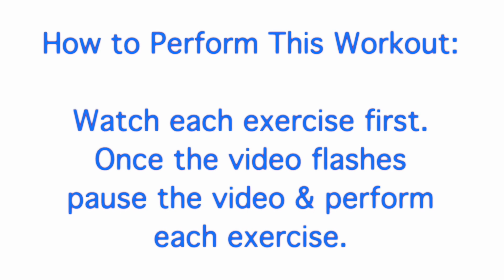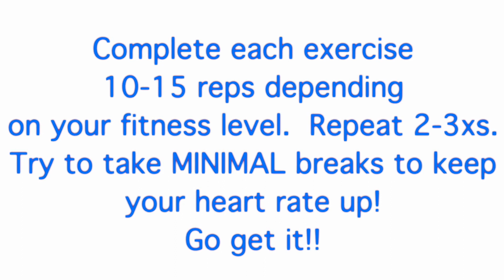Quick Afternoon Workout (ALL LEVELS- - ENERGY BOOST)